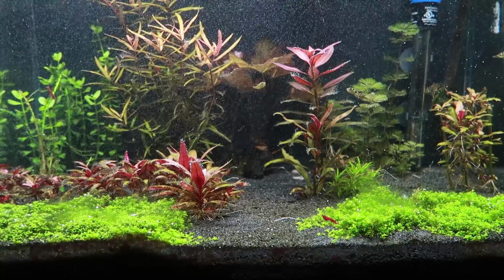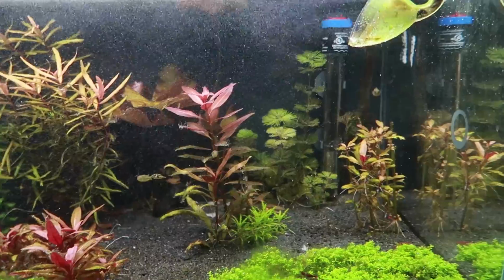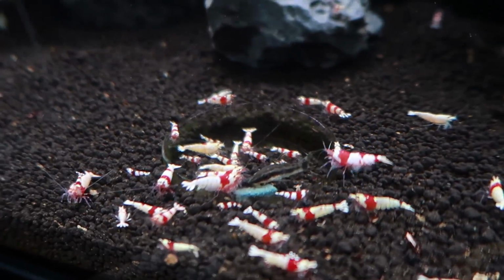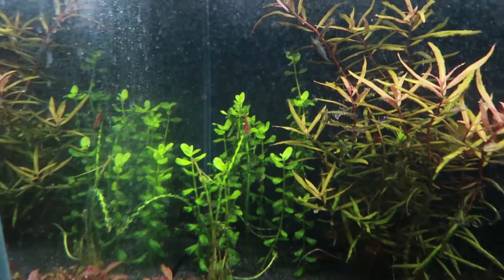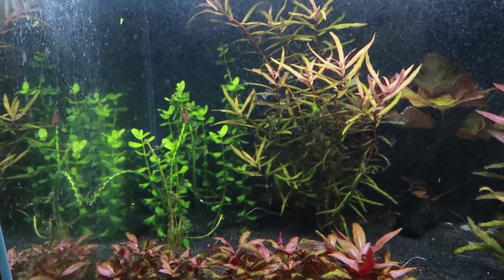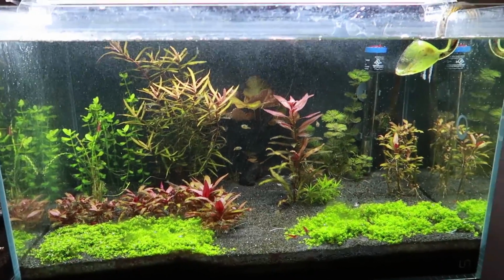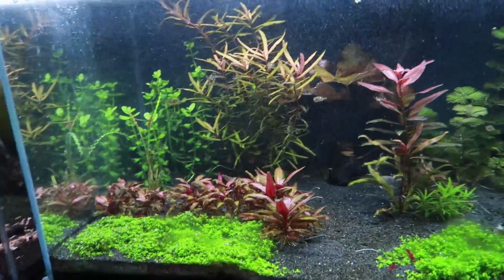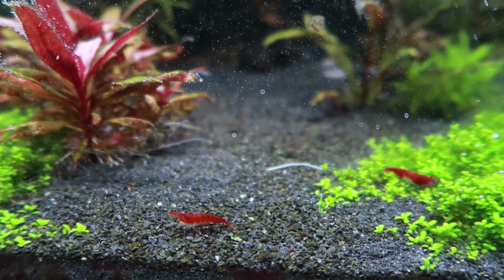Dwarf Puffer Tank - ALGAE (Green Hair, Black Beard, Oh My!)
Green Hair Algae, Black Beard Algae, Freshwater Aquarium algae! The war on algae begins!

 Welcome fish people to Aaron's Aquatics, a channel dedicated to the aquarium hobby!

🦐 Amazon Build Lists🦐

🦐 20g Shrimp List 🦐
👉🏻 Sponge Filter
👉🏻 Canister Filter
👉🏻 Air Pump
👉🏻 Bacteria Supplement

🦐 55g Equipment List🦐
👉🏻 Lily Pipes
👉🏻 Test Kit